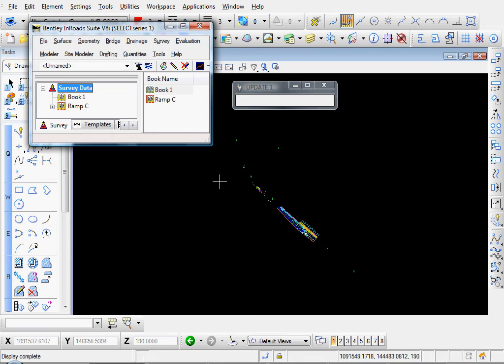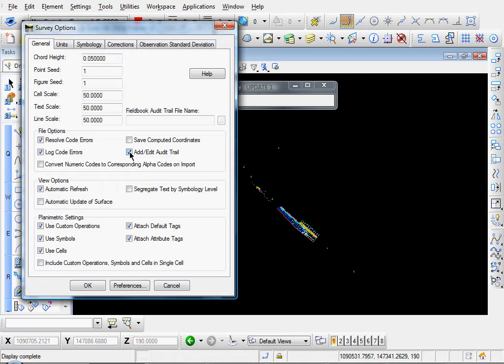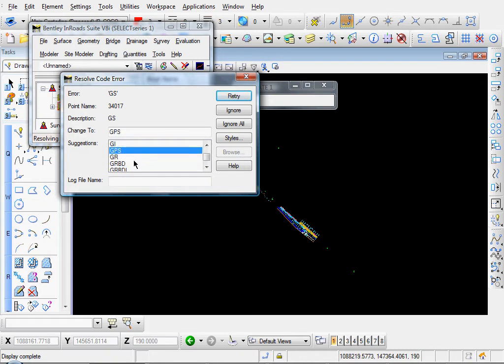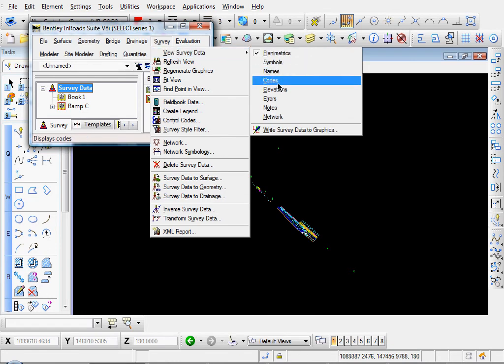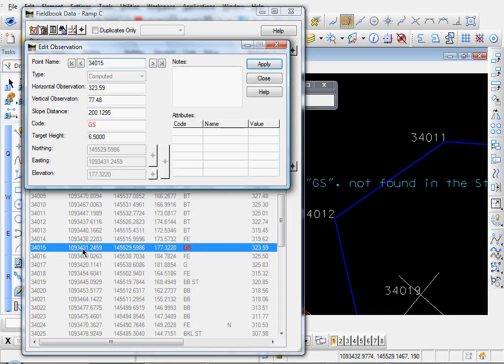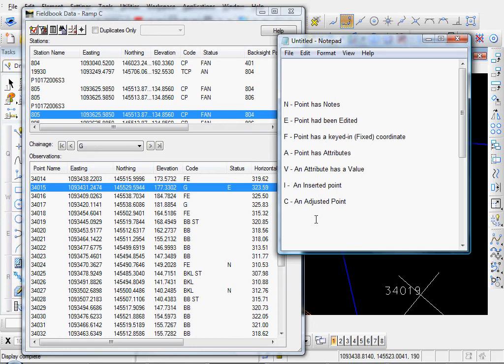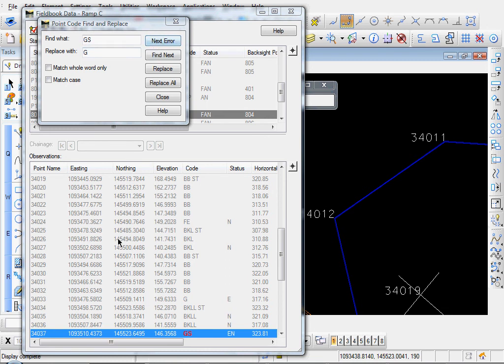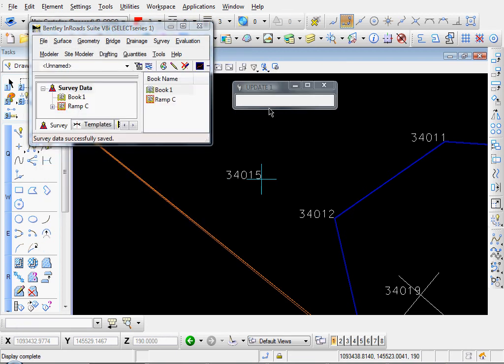Bentley InRoads - InRoads Survey: Correct Survey Code Errors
Use InRoads to correct survey code errors in the field book.